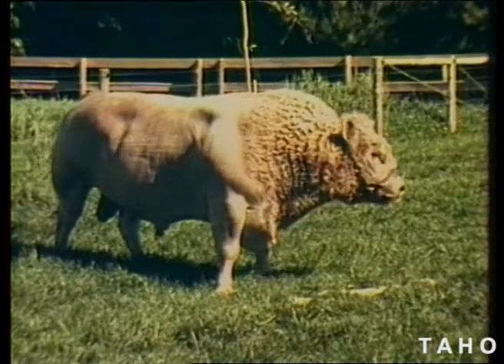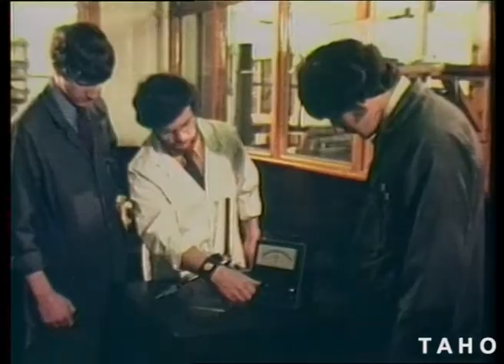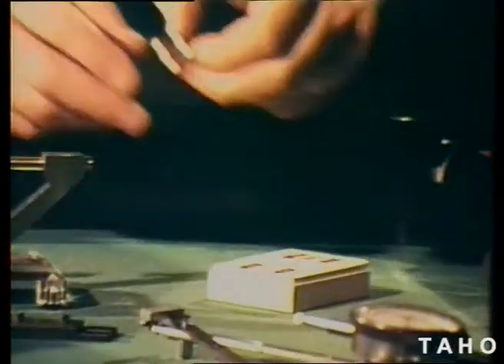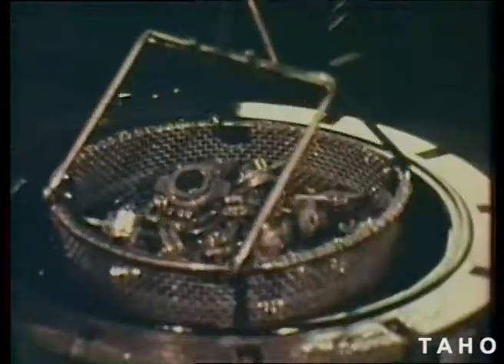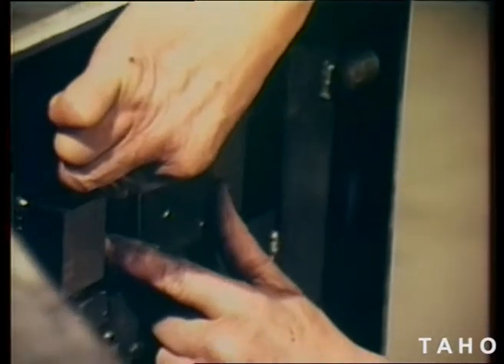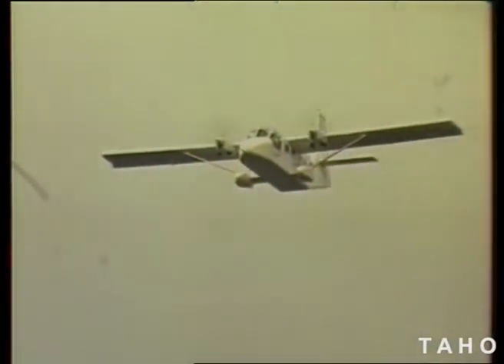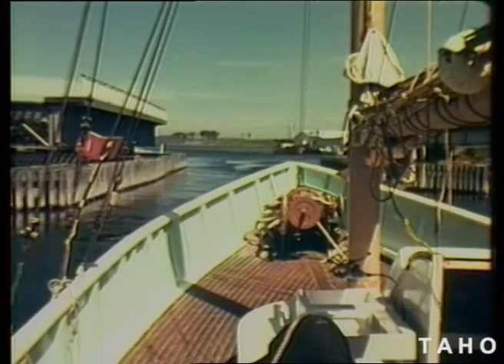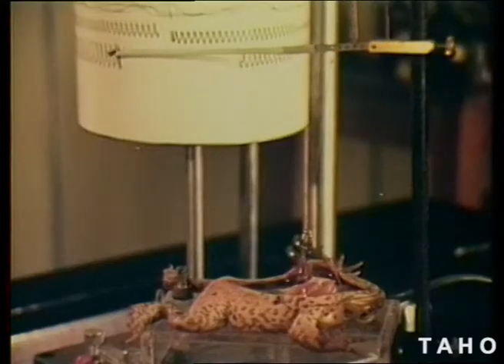How Precise is Precise (1975)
Explores precision engineering in Tasmania.  Includes Hobart's Science Centre,  Wrest Point Casino, Rocherlea Engine Bearings, Launceston Brass Foundry.

Produced for the Directorate of Industrial Development and Trade by the Dept of Film Production Tasmania.

Please be advised that this footage may contain words and descriptions that may be culturally sensitive, which reflect the attitude of the period in which the film was produced, and which may be considered inappropriate today.

Tasmanian Archive and Heritage Office: Film - How Precise is Precise – 16mm Eastmancolor Composite Release Print (colour, sound) – 11m 35s - (Reference: AB869/1/1487)

To search for more films in our archives.